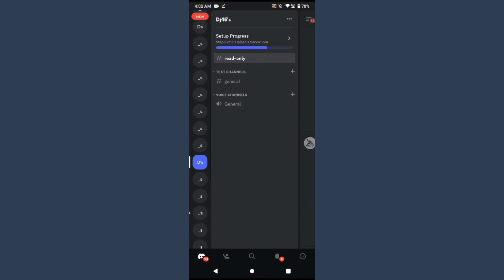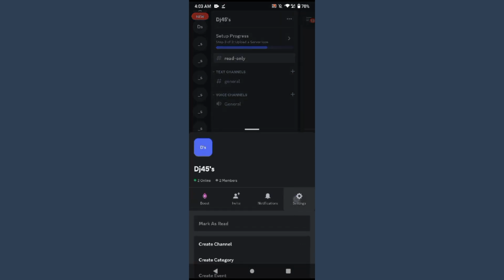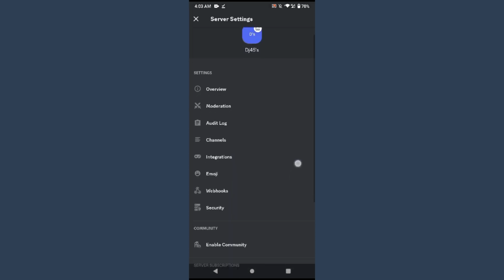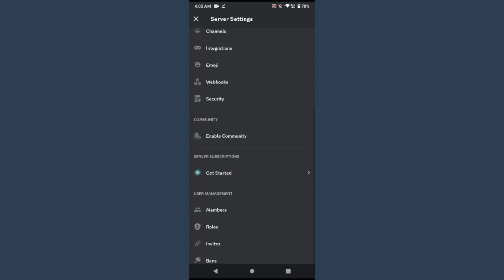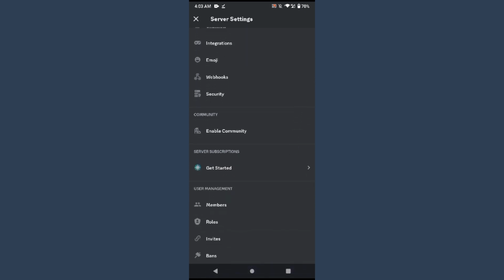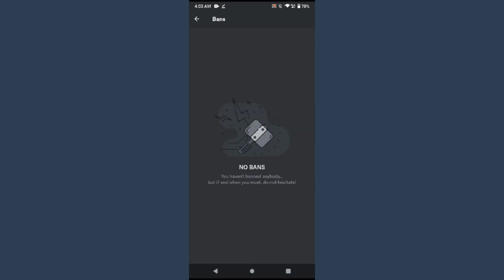How To Unban People From Discord Server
Reconnect and Rebuild: How to Unban People from Your Discord Server 🚪🔓 Banned someone by mistake or ready to give them a second chance? Learn how to unban someone from your Discord server with our comprehensive guide. In this tutorial, we'll walk you through the steps of how to unban someone in a Discord server, restoring their access and fostering a more inclusive community. Whether it's a simple oversight or a decision for growth, unban actions can be easily managed. Join us to understand the process of undoing a ban and reestablishing connections on your Discord server. Watch now and embrace the power of reconciliation!